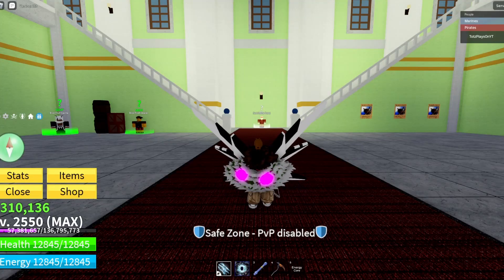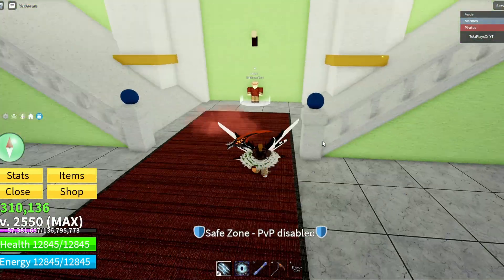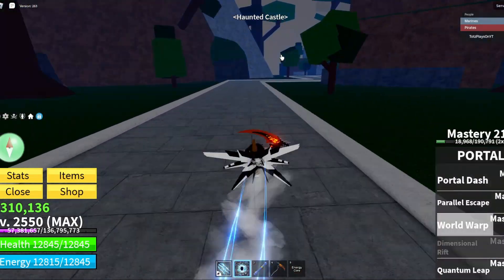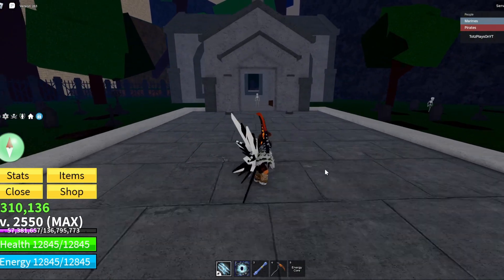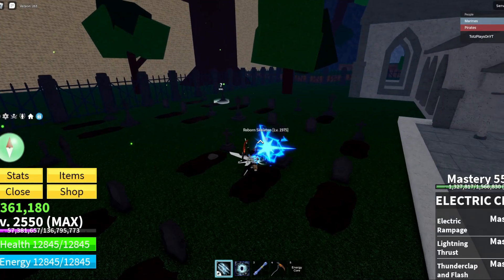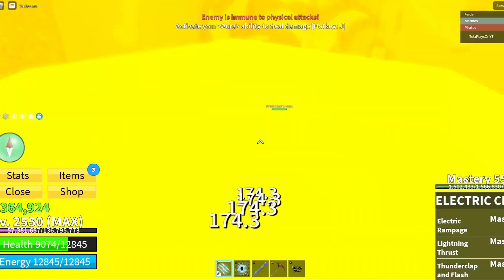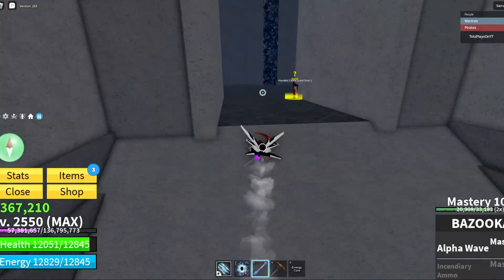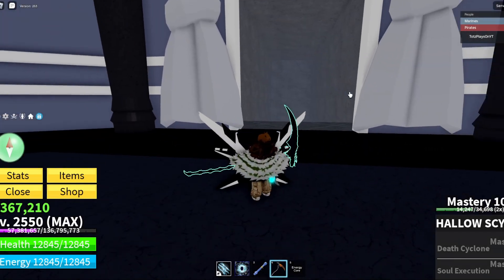How to Get the Hallow Scythe in Blox Fruits!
Hi everyone! In today's video I showcased how to get the Mythical Weapon, Hallow Scythe, in Blox Fruits!